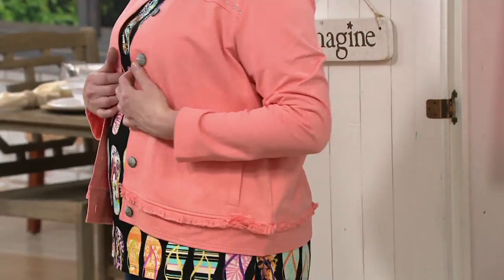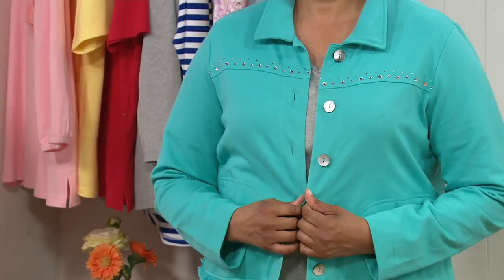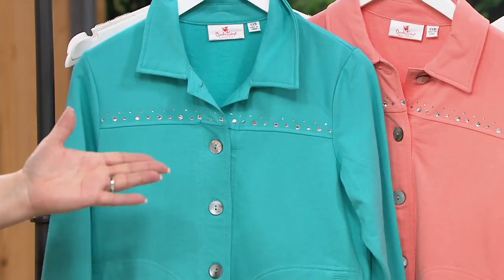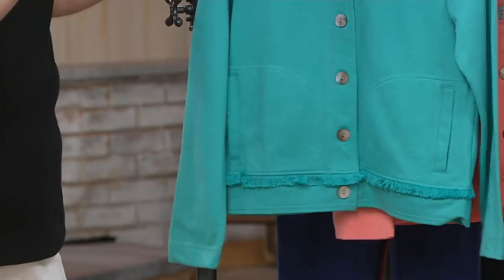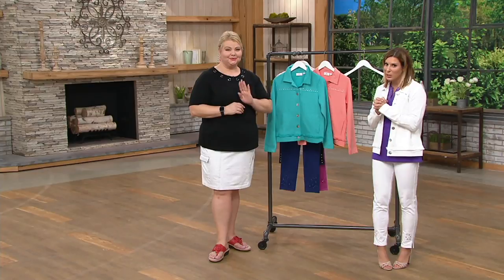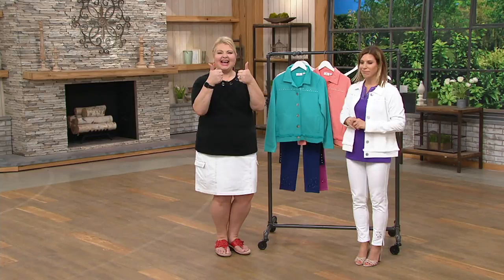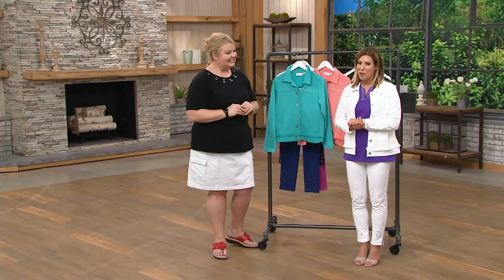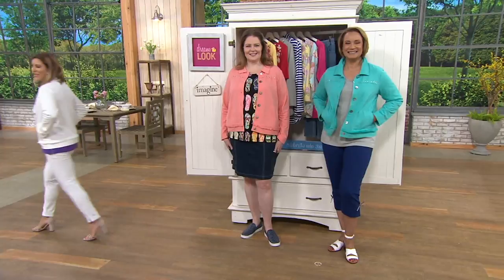Quacker Factory French Terry Jacket with Fringe Detail on QVC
Quacker Factory French Terry Jacket with Fringe Detail

With just enough details to dazzle, this French terry jacket features a row of rhinestones and fringe that makes anything you're wearing a little more special. From Quacker Factory&reg;.